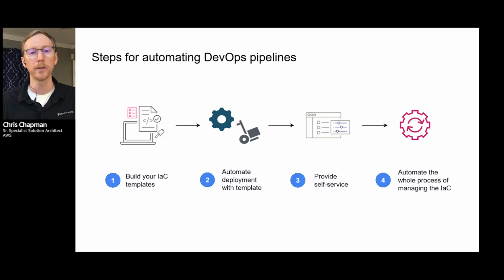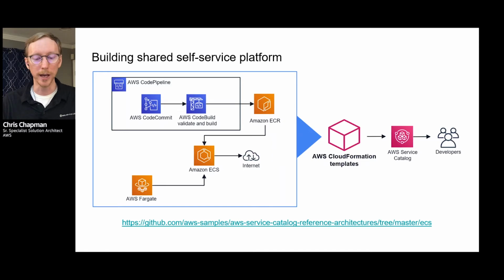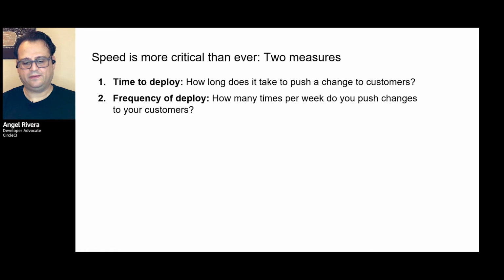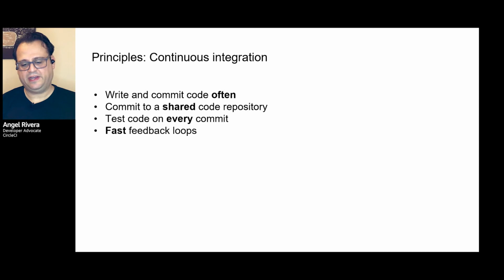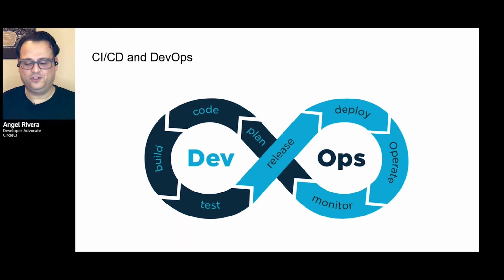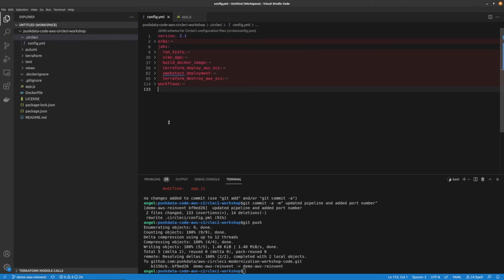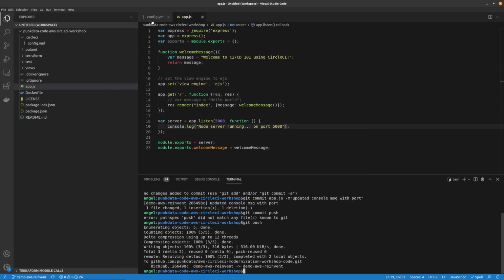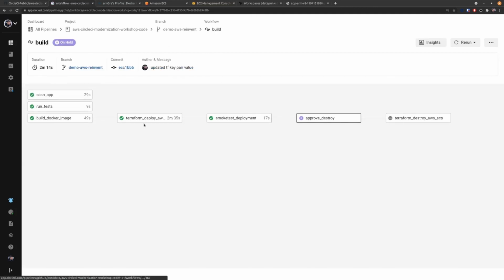AWS re:Invent 2021 - Deploying container applications with cloud-native CI/CD pipelines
CircleCI offers the largest shared cloud-native CI/CD platform that enables developers to adopt modern software delivery on AWS. In this session, learn how to create secure and scalable architectures for on-demand CI/CD pipeline provisioning and container deployments on AWS. Then, find out how developers can use these patterns to quickly start a project, check in code, and deploy on AWS with self-service and automated deployments. Finally, discover how CircleCI has helped 1 million developers collaborate and manage the DevOps process with infrastructure as code, automated deployments, and scalable pipelines. Speakers: Angel Rivera (CircleCI) and Chris Chapman (AWS)